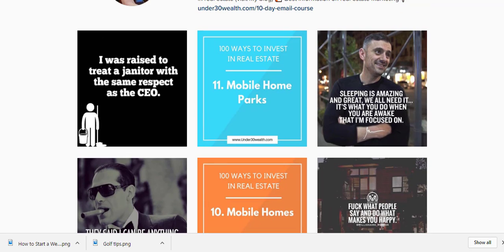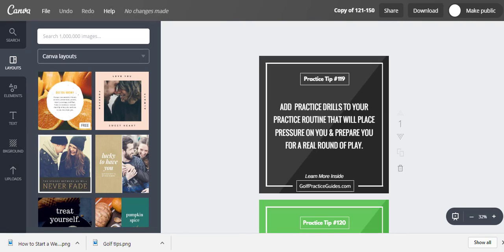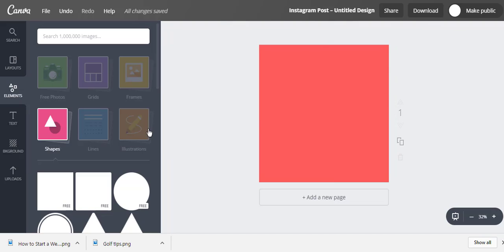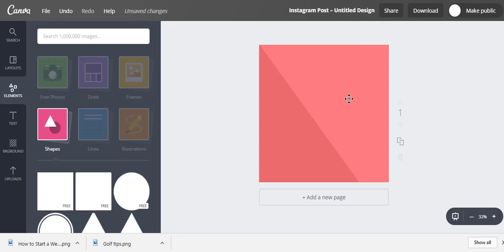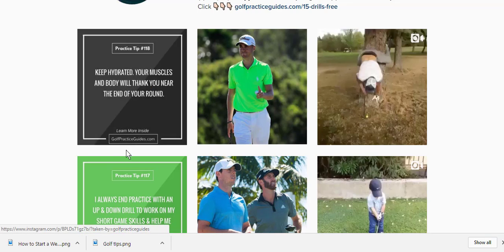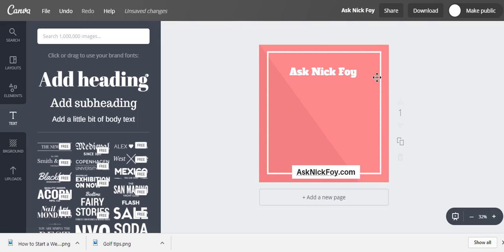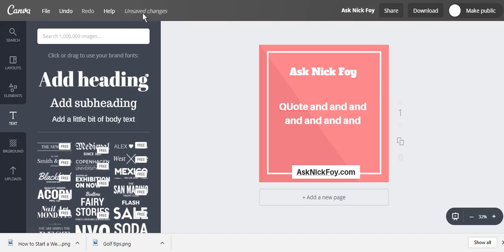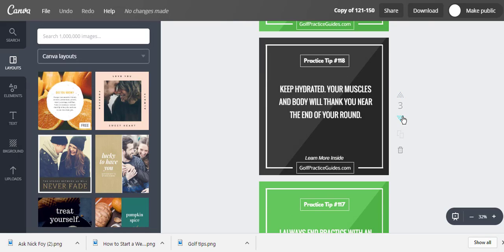How to Create Instagram Photos with Canva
Learn how I use Canva, a free website, to design my images for Instagram. I've been able to build two Instagram accounts to over 10,000 followers each with my most successful account crossing the 28,000 follower mark. I credit a lot of it to the time I took to create high quality images.

Read this post: 13 Tips to Grow Your Instagram Account